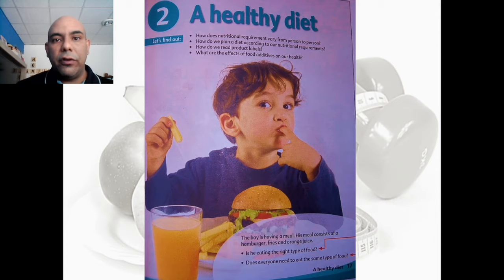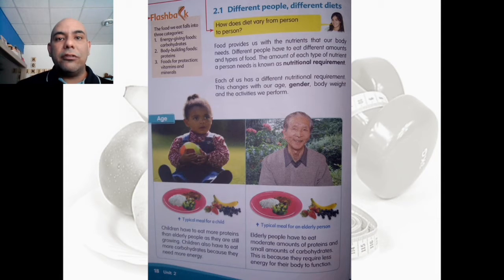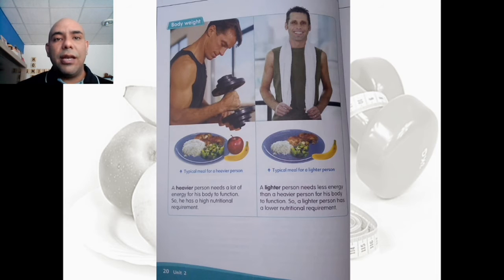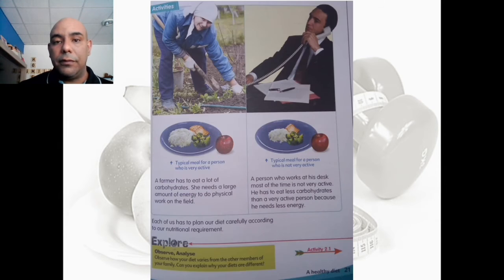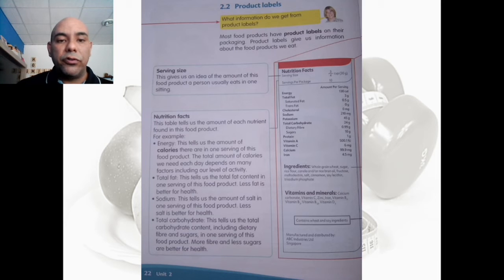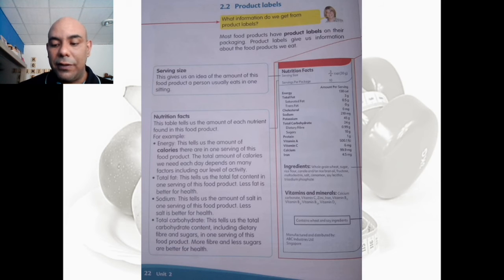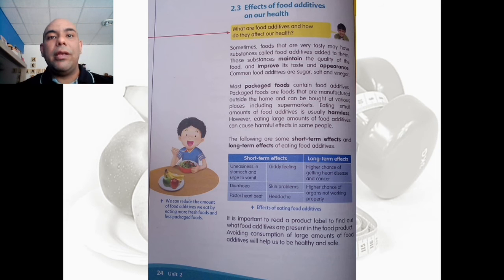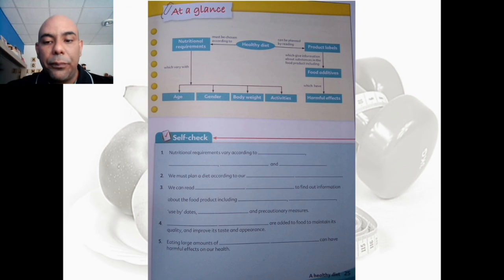23 de marzo de 2020